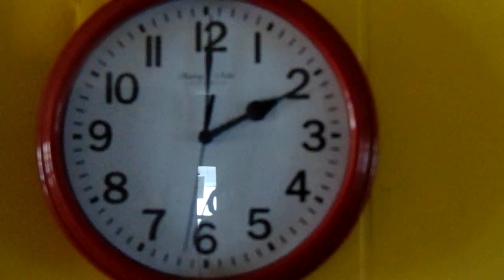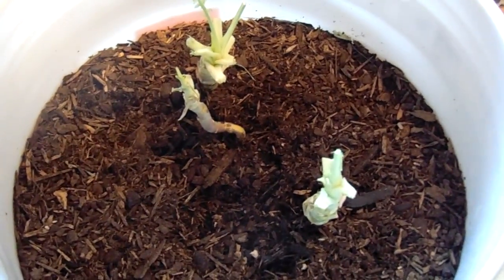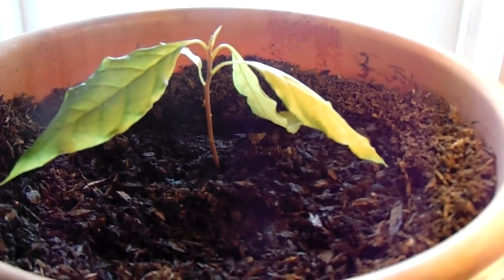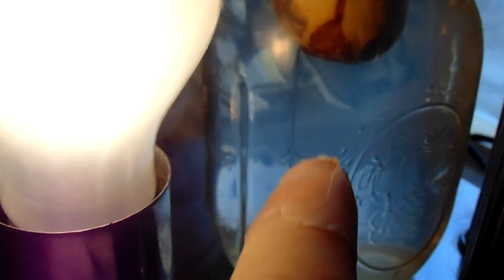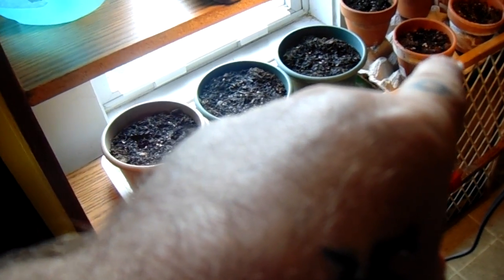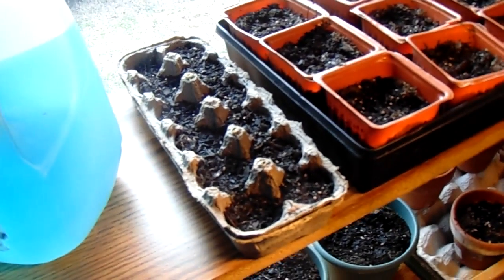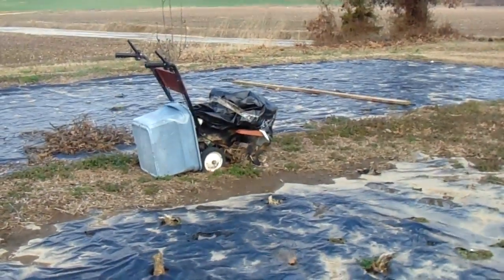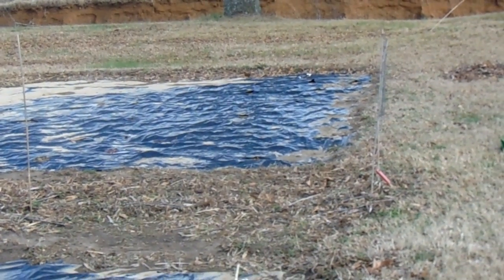PRE GARDEN 2017 02 08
ABOUT  3 weeks  early, but we started, just the same.We use HEIRLOOM seeds from HEIRLOOM SOLUTIONS,  We planted 3 Broccoli, FISH PEPPER, JALAPENO, CLASSIC GREEN PEPPER, "ORANGE" GREEN PEPPER BEAVER DAM AND  BASIL. TILLING  and getting the grass and soil off plastic  edges  IS  GOING To Be  ROUGH! On or about MARCH 3, or 4th  we;ll plant 5 types of tomatoes,(CASTOLUTO GENOVASE, AMISH PASTE, CHEROKEE PURPLE, BRANDY-WINE & HUNGARIAN HART) 3 each and  2 egg plant(which we have  yet to SUCCESSFULLY grown.